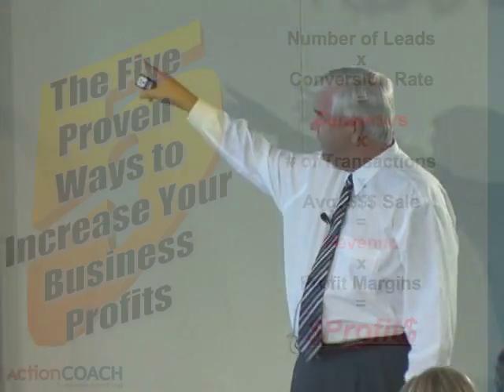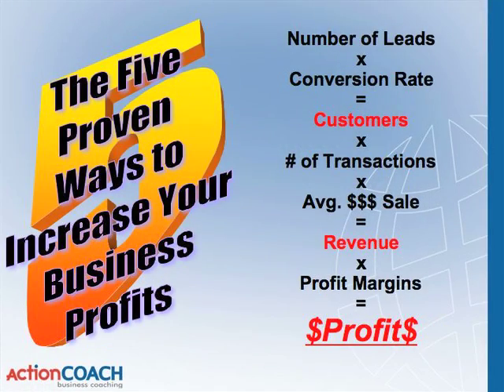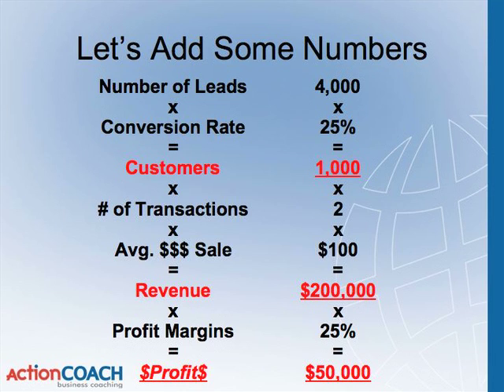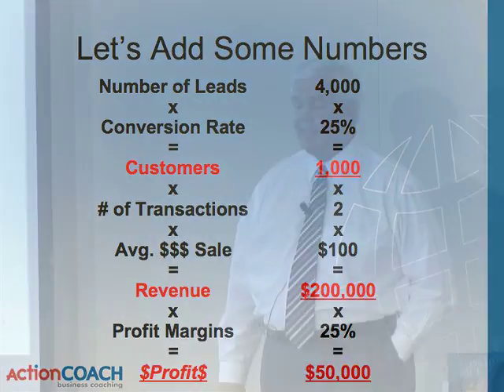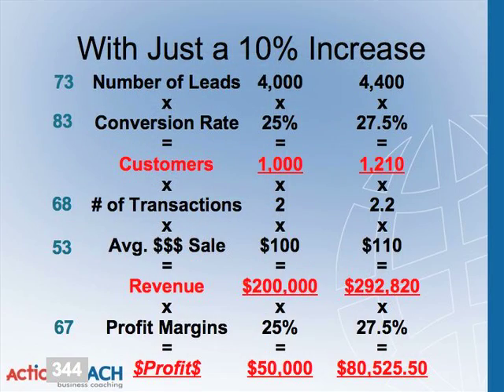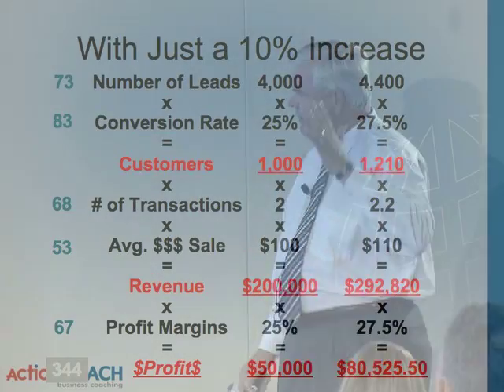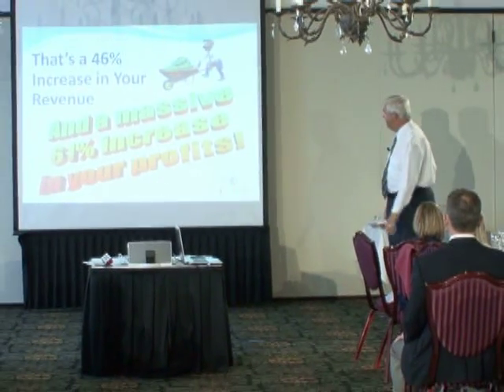Blue Print for Growth